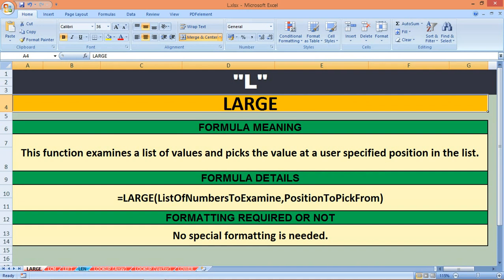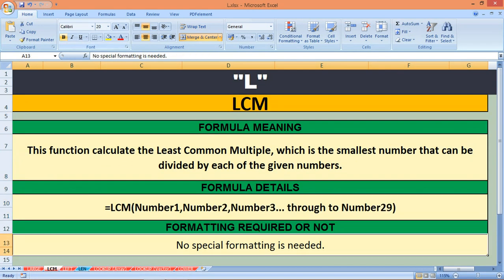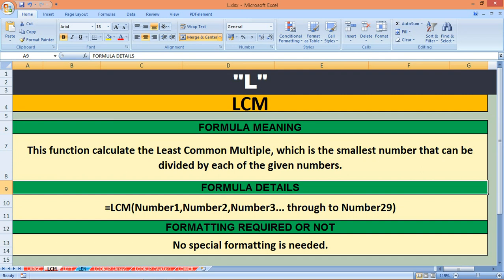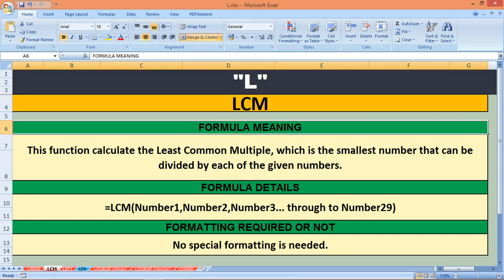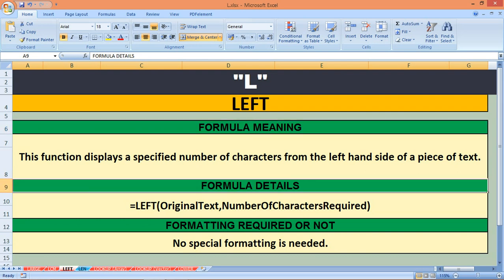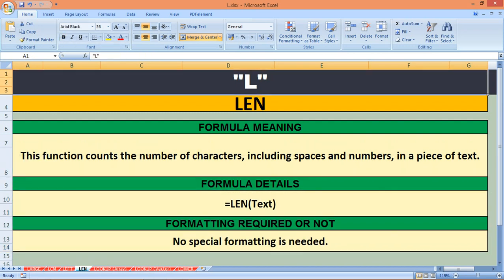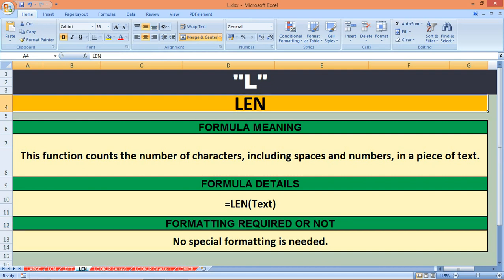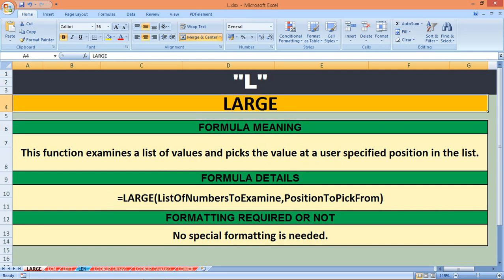Excel formula from letter ‘L’ – Part 1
LARGE
FORMULA MEANING
This function examines a list of values and picks the value at a user specified position in the list.
FORMULA DETAILS
=LARGE(ListOfNumbersToExamine,PositionToPickFrom)
LCM
FORMULA MEANING
This function calculate the Least Common Multiple, which is the smallest number that can be divided by each of the given numbers.
FORMULA DETAILS
=LCM(Number1,Number2,Number3... through to Number29)
LEFT
FORMULA MEANING
This function displays a specified number of characters from the left hand side of a piece of text.
FORMULA DETAILS
=LEFT(OriginalText,NumberOfCharactersRequired)
LEN
FORMULA MEANING
This function counts the number of characters, including spaces and numbers, in a piece of text.
FORMULA DETAILS
=LEN(Text)

A

B

C

D

E

F

G

H

M

Q

T

“INDEX MATCH” Excel Formula (In Hindi and In With Best Examples) How to Use This Excel Formula